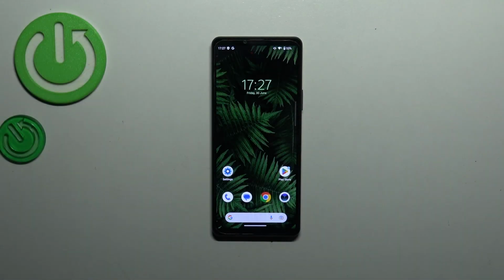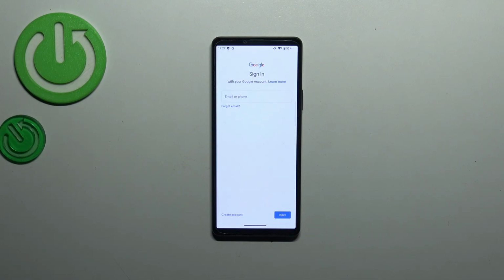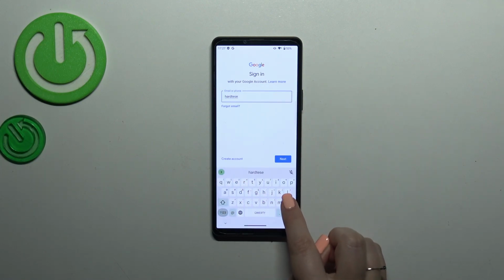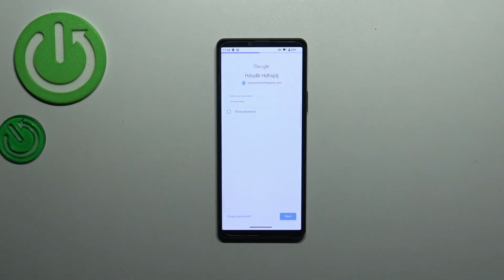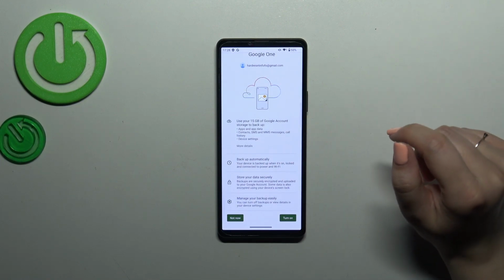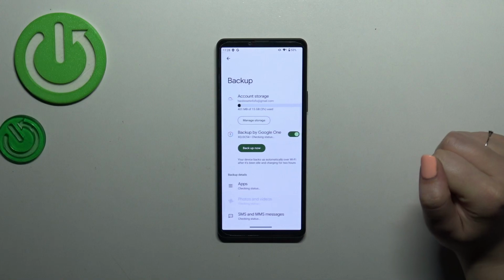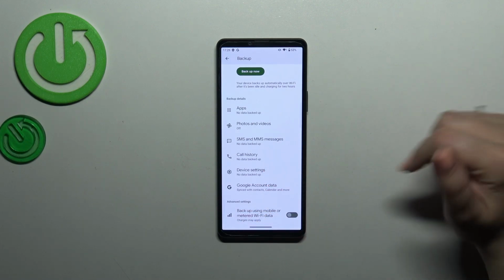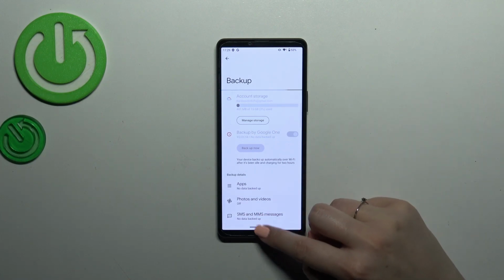How to Enable Google Backup on SONY Xperia 10 V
Stay here if you want to open the developer mode on your SONY Xperia 10 V. Developer mode provides access to advanced settings and also advanced features that are primarily used by advanced users. We will guide you through the steps to enable developer menu on your SONY Xperia 10 V, allowing you to customize and optimize your phone according to your preferences.

How to open developer mode on SONY Xperia 10 V? How to enter developer mode on SONY Xperia 10 V? How to turn on developer mode on SONY Xperia 10 V?